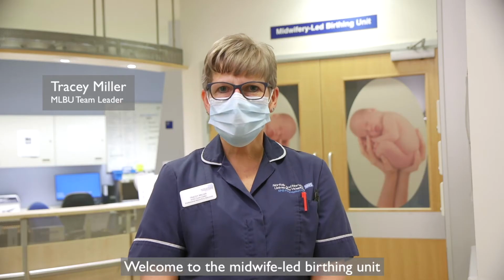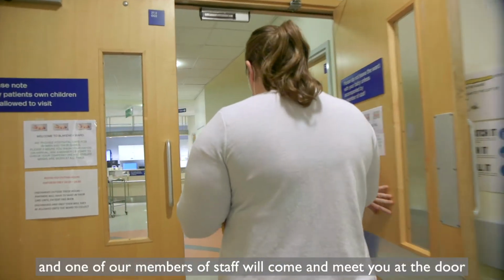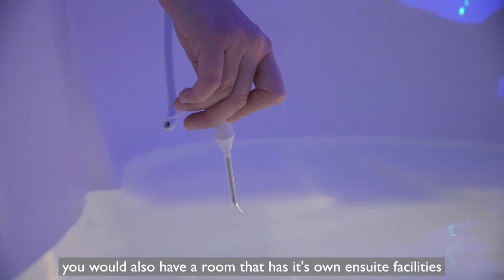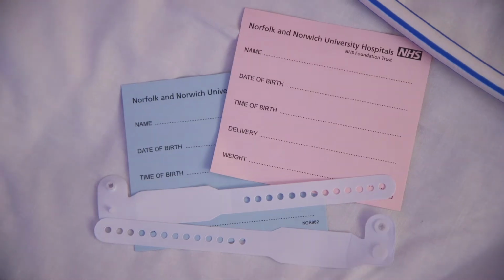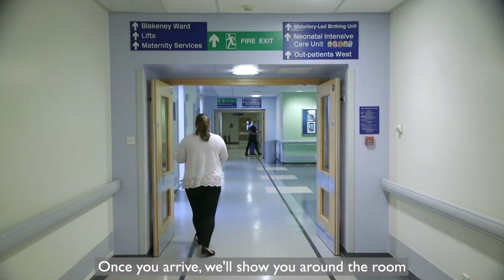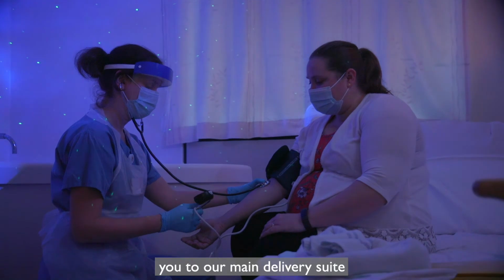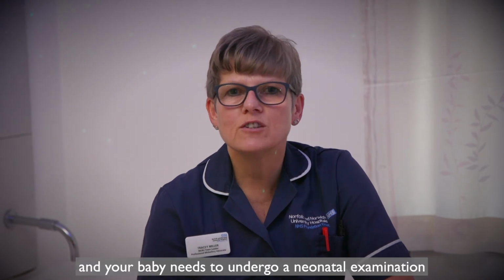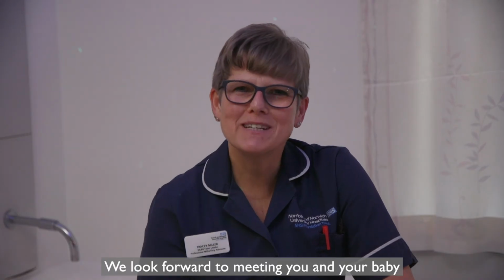Maternity at NNUH - MLBU